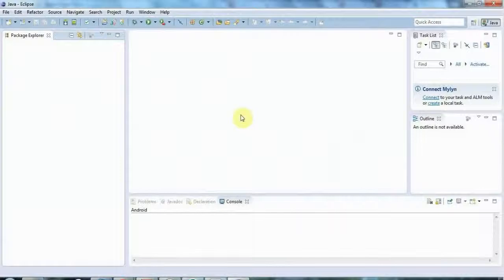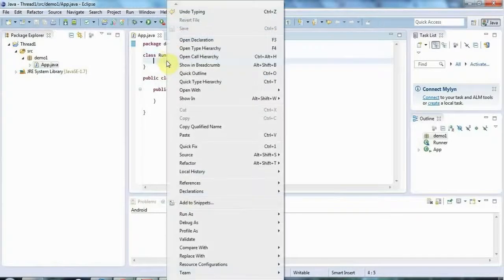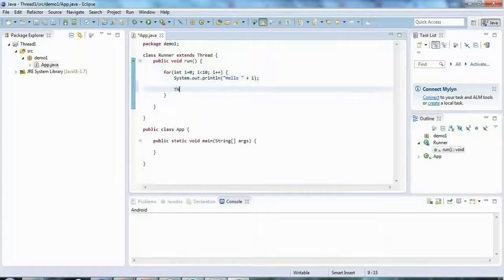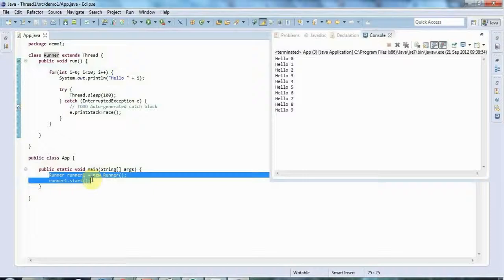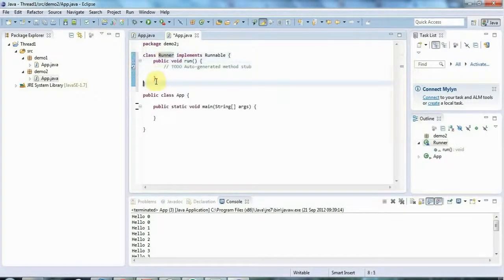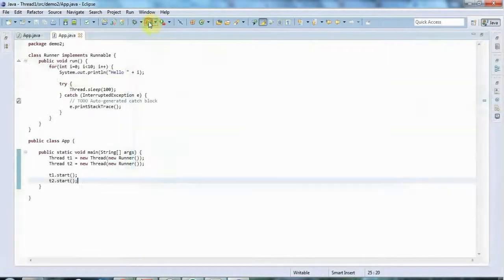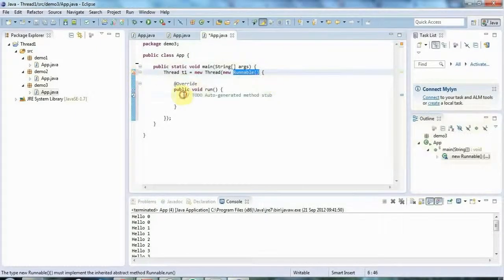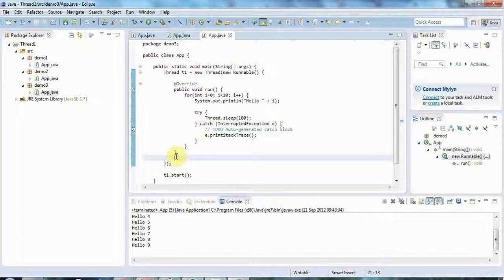Advanced Java Multi threading Part 1